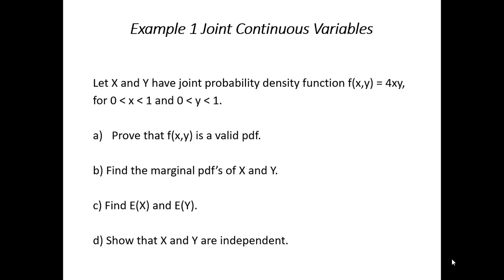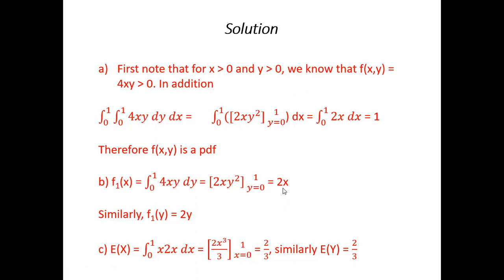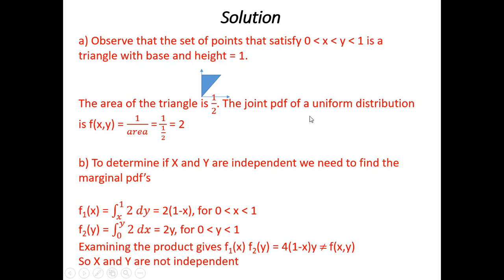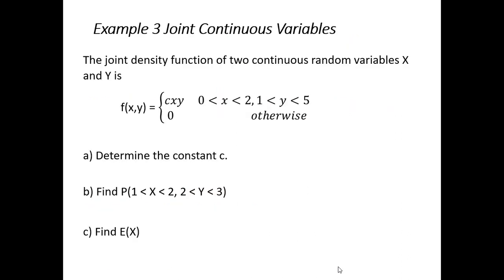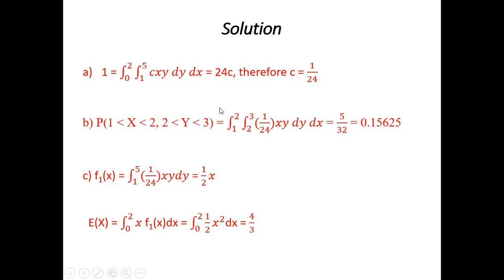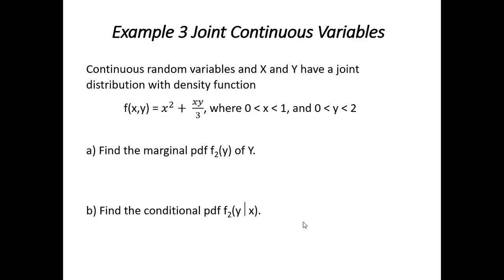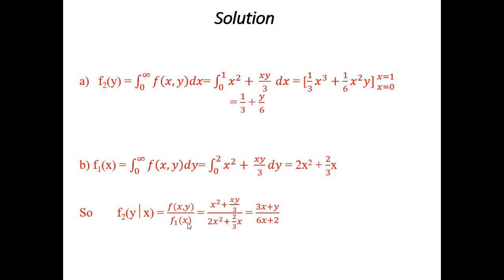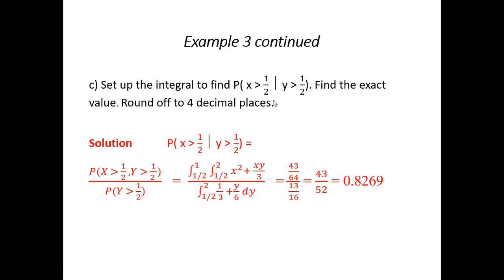Chapter 5 Examples Part 2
The video covers more solved problems from Chapter 5